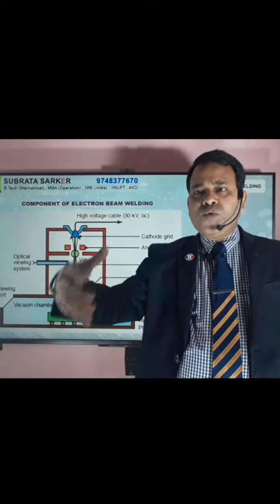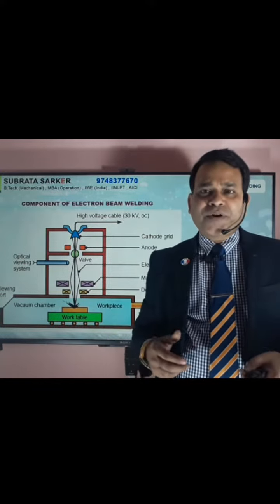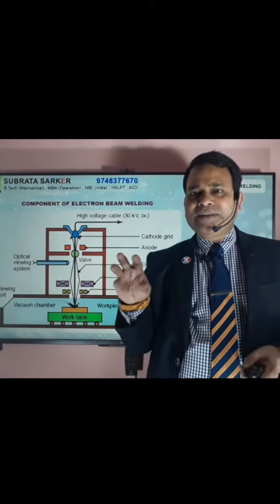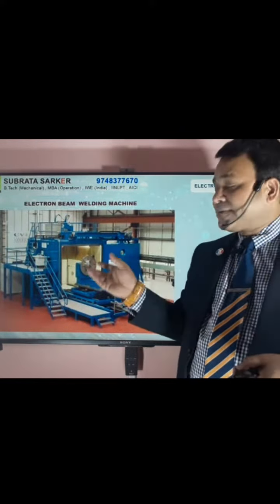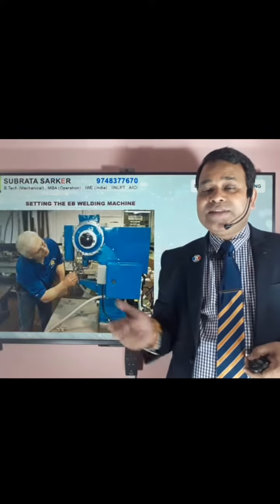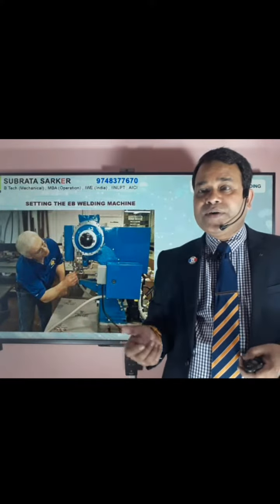ELECTRON BEAM WELDING